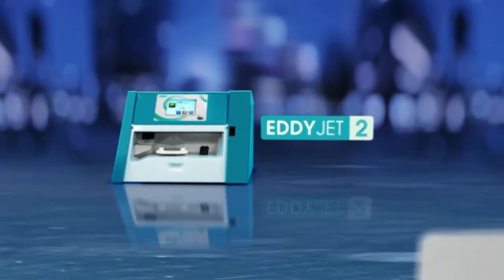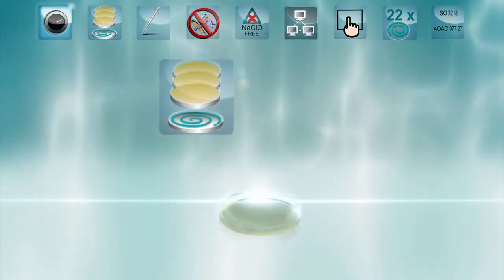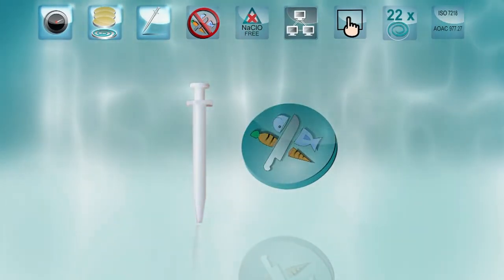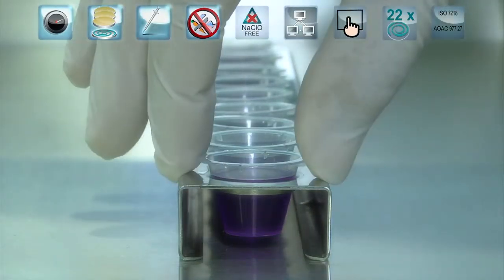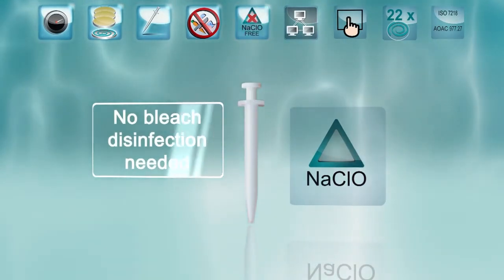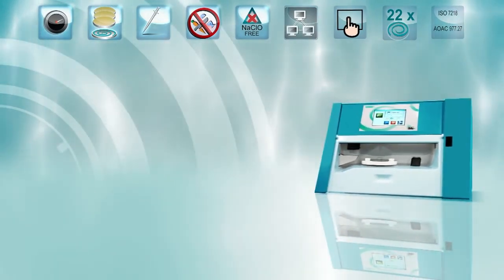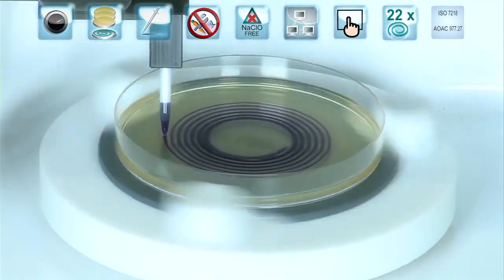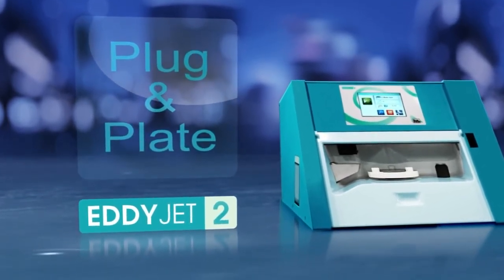IUL Instruments | Eddy Jet 2 | Spiral Plater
The EddyJet 2W is a spiral plate system for automatic preparation of samples in logarithmic or linear spiral form using sterile disposable microsyringes. There are no waste liquids or toxic disinfectants in the device, the time-consuming cleaning of tubes is unnecessary, which eliminates the risk of cross-contamination or the carry-over of disinfectant by multiple use of material. – Switch on and get started!

Eddy Jet 2W reduces cost per test, hands on time, and consumable use during bacterial enumeration while increasing a microbiology lab’s productivity. This cutting edge spiral plater automates, standardizes and streamlines plate inoculations with its patented cross-contamination free technology. Microsyringes confer the system unique, unmatched advantages that make it a bestseller. The user interface is very intuitive and there are no setup times. Although Eddy Jet 2W is mostly used by food, cosmetic and pharmaceutical labs, any microbiology lab can largely benefit from its use.

Sterility: An exclusive patented microsyringe technology allows for genuine sampling sterility. Since no disinfectants are used, Eddy Jet 2W does away with any possible false negative results due to disinfectant carryover.

Simplicity: Get trained in less than 5 minutes: insert a Petri plate, press on the “play button” in Eddy Jet 2W’s innovative color touch screen, and that’s it, PLUG & PLATE!

The Eddy Jet 2W has a full approval according to DIN EN ISO 7218 - General requirements and guidelines for microbiological testing, AOAC Method 977.27 and FDA

Want to learn more? See the Eddy Jet 2W on our